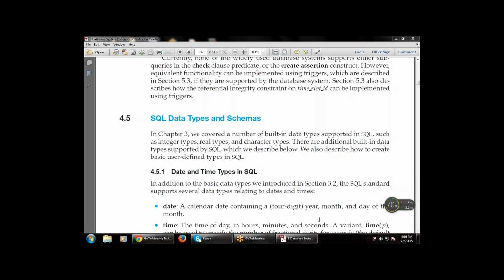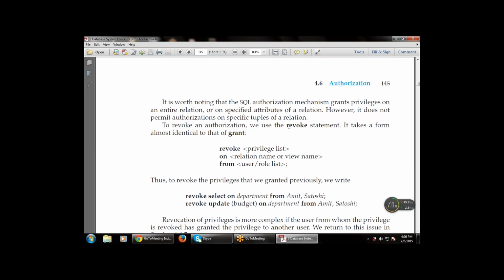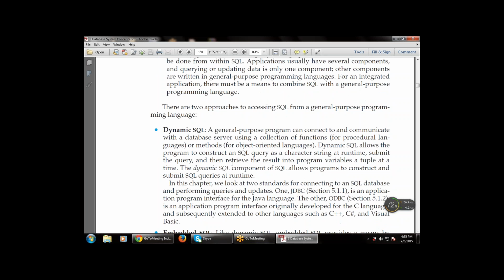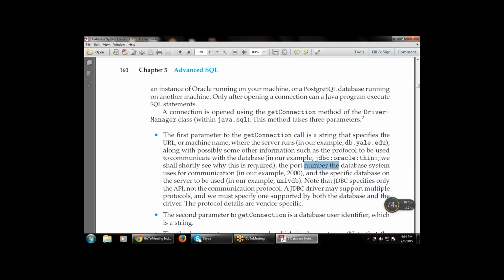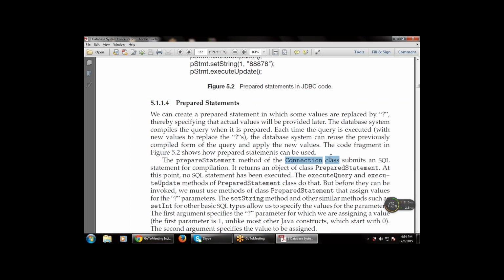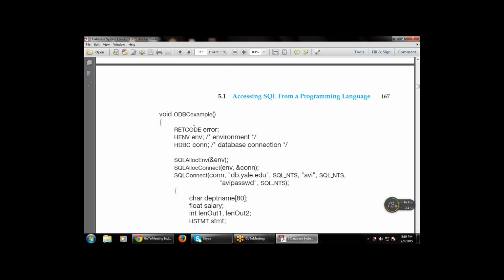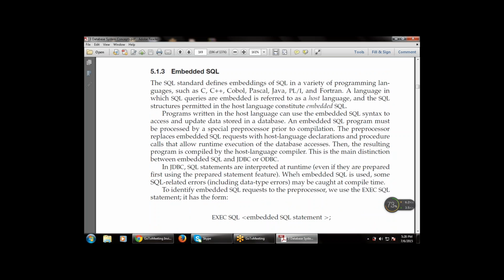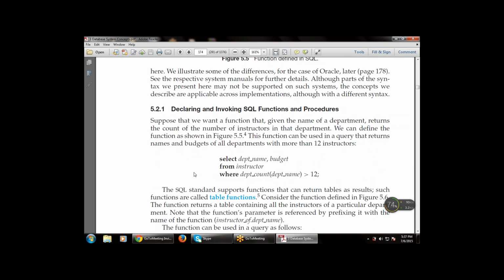Chapter-5 Advanced SQL (Advanced SQL Concepts)